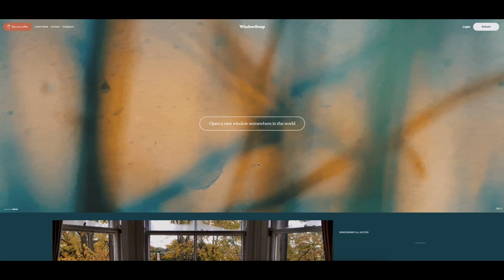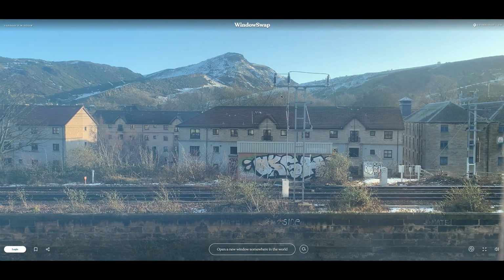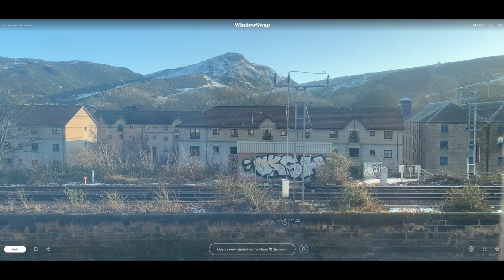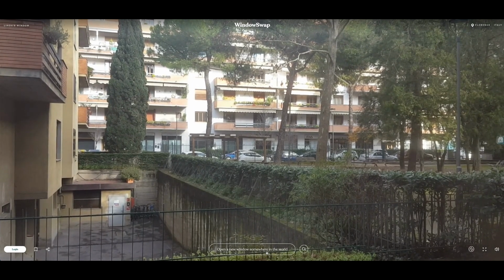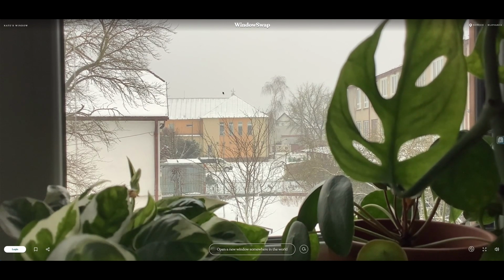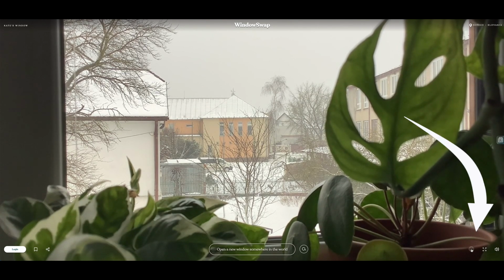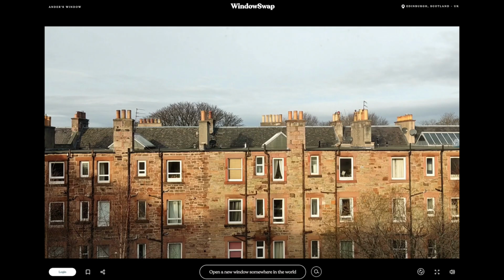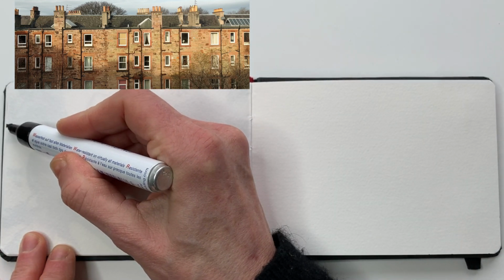Simple Urban Sketching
A couple of weeks ago, I showed you how you can virtually travel and draw. We used Google Earth to travel anywhere in the word.

Today, I'd love to take you on a trip yet again. This time, we'll be using the website window-swap.com. On this website, people from all over the world are submitting videos, recorded from their windows.
Let's find a window with a view to sketch. It'll feel like you're visiting someone at their home in Turkey, the UK, the US, Sweden or wherever you choose to go, and stare out of their window to draw the view.

If you'd like to visit the same window as I did for today's video, then go

Don't forget to put the video on a loop if you want your view to last longer than the standard 10 minutes.

Materials used in this video:
-Hahnemühle Watercolor sketchbook, A5, portrait
-Edding 3000 permanent marker
-Daniel Smith Watercolors
-Pentel Aquash waterbrush

MALTA URBAN SKETCHING WORKSHOP
Let me teach you way more Urban Sketching, in Malta in November this year! You'll learn approaches and techniques to overcome the feeling of overwhelm when looking at a scene or view. And you'll get tips, tricks and techniques for capturing your travel experiences in your sketchbook. Plus you'll make new friends - your workshop buddies. I can't wait and hope to see you in Malta.

SUPPORT ME
If you like my videos here on YouTube, then you can help me keep making them and offering them weekly for free. For just a few dollars a month you're making a huge difference.

LIVE ONLINE
You're very welcome to join my monthly live online sessions. I'd love to see you there!
Join my upcoming online mini-workshop, or learn from me in person